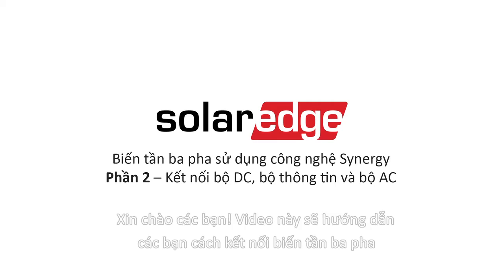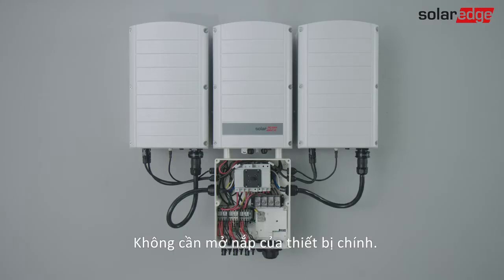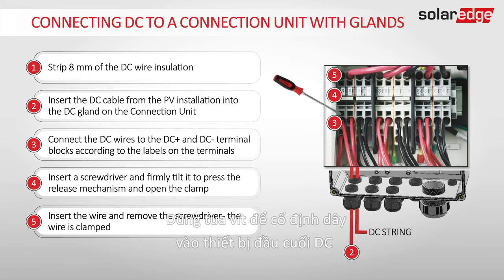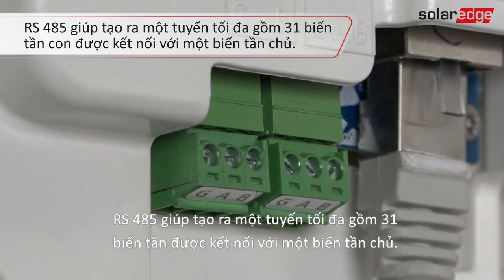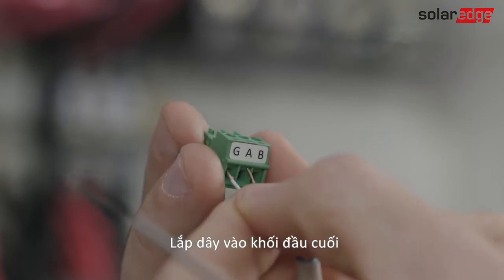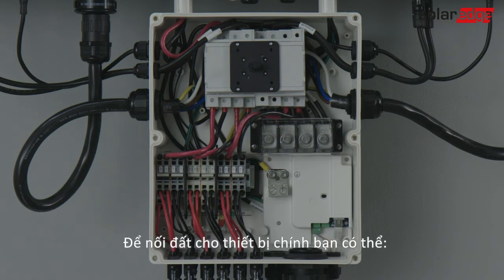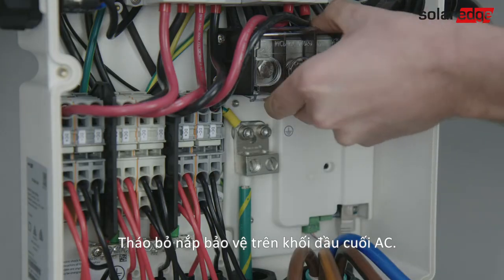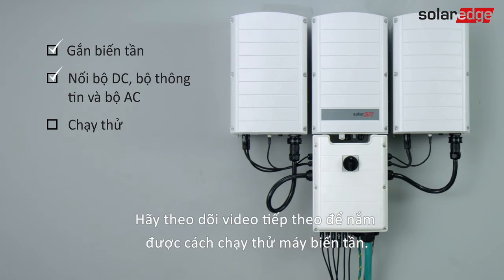Bộ biến tần 3 pha SolarEdge với công nghệ tổng hợp | PHẦN 2 - KẾT NỐI DC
Biến tần ba pha SolarEdge với công nghệ tổng hợp | PHẦN 1 | LẮP ĐẶT

Công ty Alena là nhà phân phối và bảo hành chính hãng của SolarEdge tại Việt ANm.

CÔNG TY TNHH CÔNG NGHỆ NĂNG LƯỢNG ALENA
Địa chỉ: 2G Nguyễn Thành Ý, P.Đa Kao, Quận 1, TP.Hồ Chí Minh, Việt Nam
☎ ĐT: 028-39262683